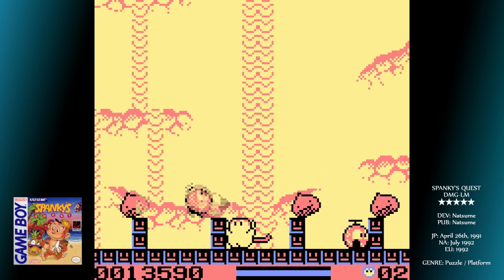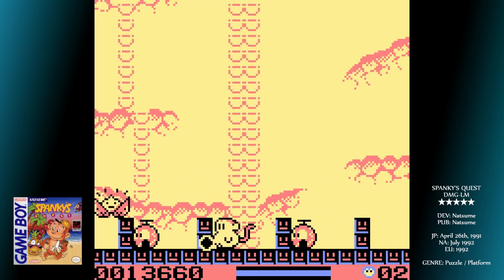DON'T MAKE A SEX JOKE, DON'T MAKE A SEX JOKE... - Spanky's Quest - Game Boy Review 186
Today, we're playing an astonishingly good little action game where you have to juggle these bubbles to grow them to larger and larger sizes, then pop them to take out all the enemies on a stage. It shouldn't be as fun as it is, but the Game Boy was perfect for things like this.

Each day from Monday to Friday watch an audiobook-style review taken from the upcoming book:
Portable Power: The Story and Complete Encyclopaedia of the Nintendo Game Boy, 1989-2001, by Deedee Ash